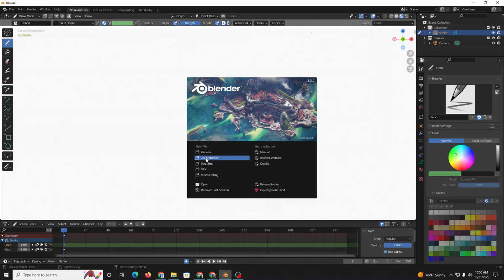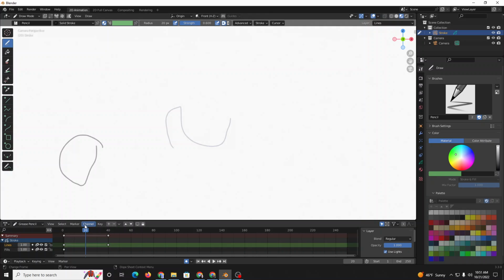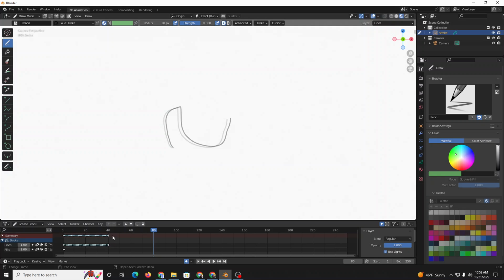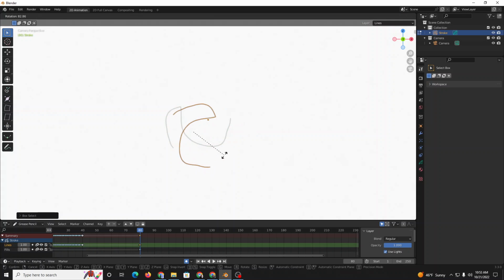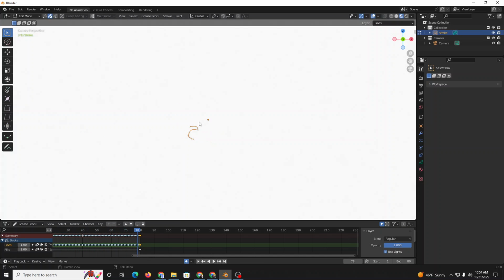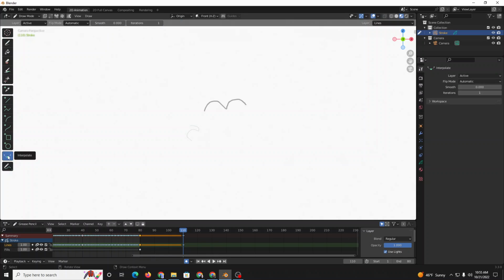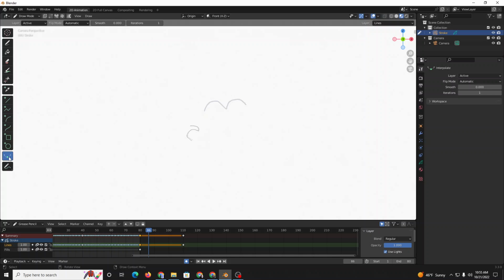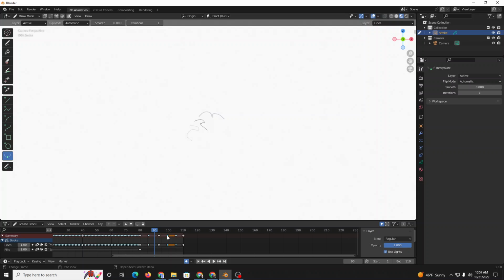Blender Grease Pencil Interpolation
What is interpolation and how can I use it with 2D animation and the grease pencil tool (Blender 3.3)